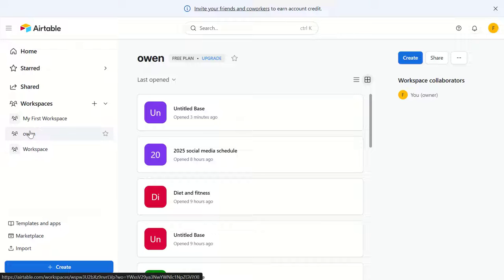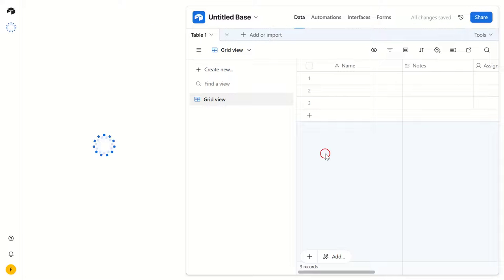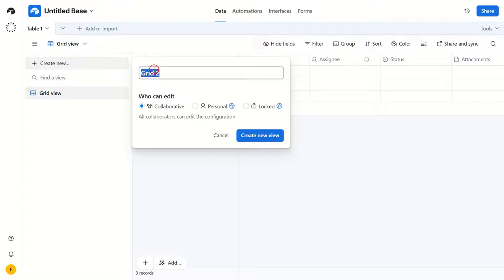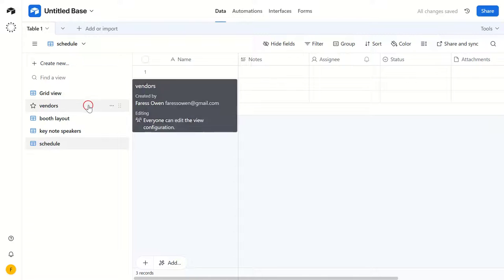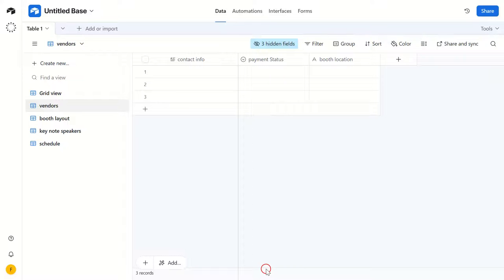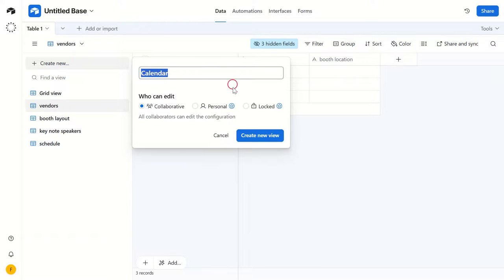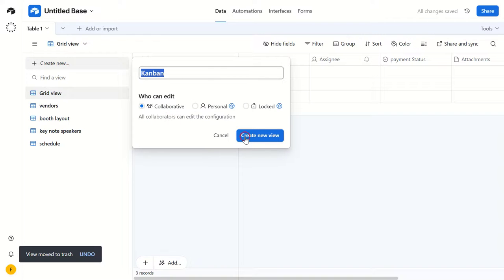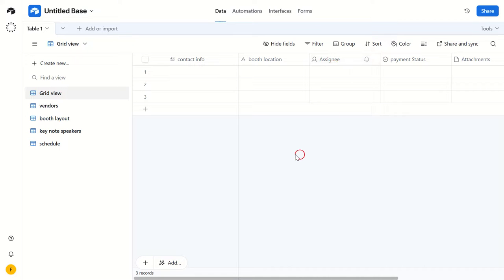How To Plan A Trade Show Or Conference Booth Using (Complete 2025 Guide)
Welcome to this comprehensive How To Plan A Trade Show Or Conference Booth Using (Complete 2025 Guide) tutorial! In this detailed guide, I'll walk you through everything you need to know about How To Plan A Trade Show Or Conference Booth Using (Complete 2025 Guide).

 What You'll Learn in This How To Plan A Trade Show Or Conference Booth Using (Complete 2025 Guide) Tutorial:
• Complete step-by-step instructions for How To Plan A Trade Show Or Conference Booth Using (Complete 2025 Guide)

Whether you're a complete beginner or looking to improve your skills, this How To Plan A Trade Show Or Conference Booth Using (Complete 2025 Guide) tutorial covers everything from basic concepts to advanced strategies. I've designed this guide to be easy to follow, practical, and immediately actionable.

 Why This How To Plan A Trade Show Or Conference Booth Using (Complete 2025 Guide) Tutorial is Different:

 Perfect for:
• Beginners who want to learn How To Plan A Trade Show Or Conference Booth Using (Complete 2025 Guide) from scratch

Don't forget to LIKE this video if it helped you learn How To Plan A Trade Show Or Conference Booth Using (Complete 2025 Guide) and SUBSCRIBE for more in-depth tutorials like this one!

Questions? Drop them in the comments below! I read every comment and try to respond to as many as possible.

• Share with anyone who might benefit from learning How To Plan A Trade Show Or Conference Booth Using (Complete 2025 Guide)